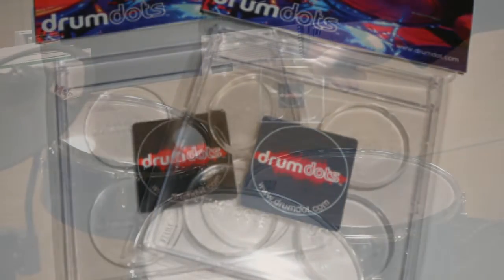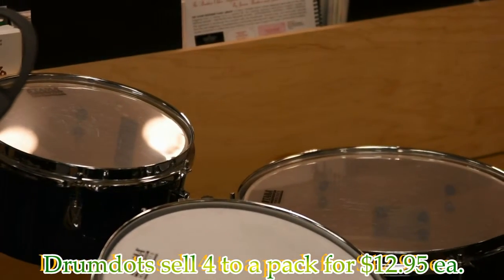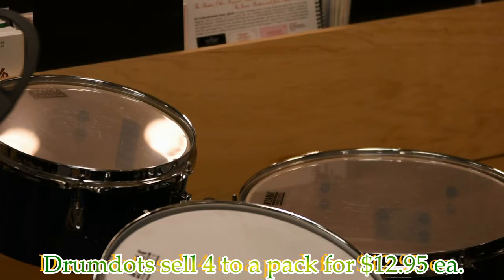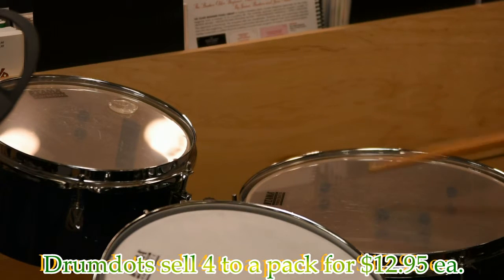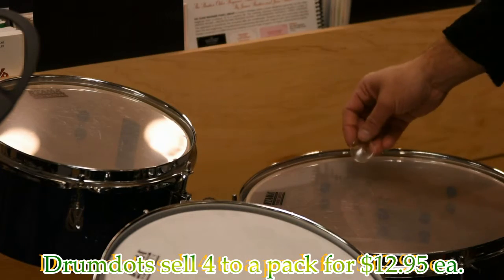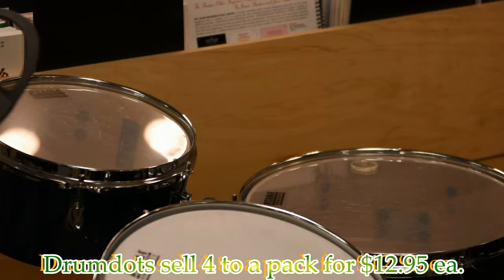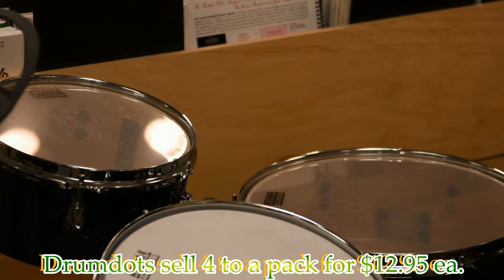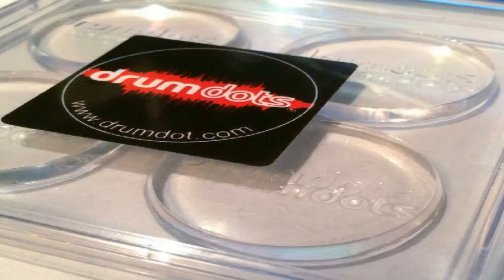Lo-tech DEMO of Drumdots!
I very quick video explaining how cool Drumdots muffling systems can be!! Uber effective and versatile.